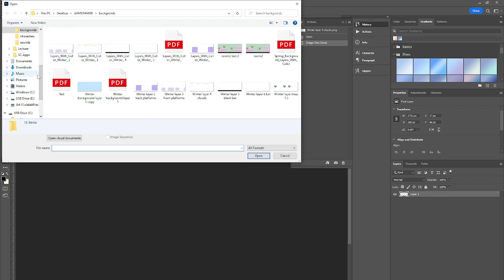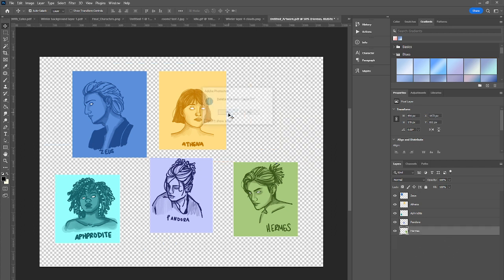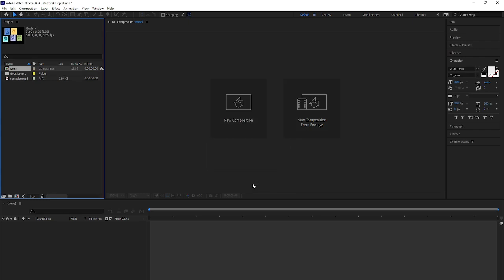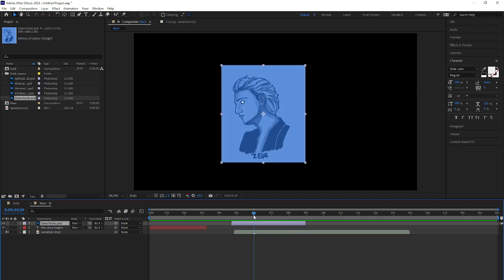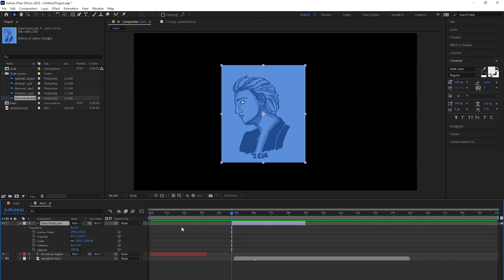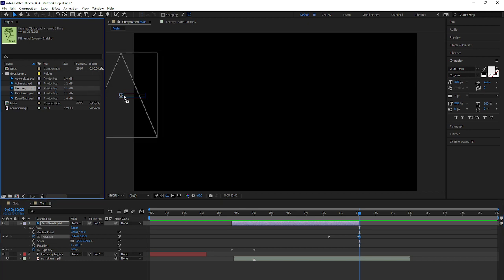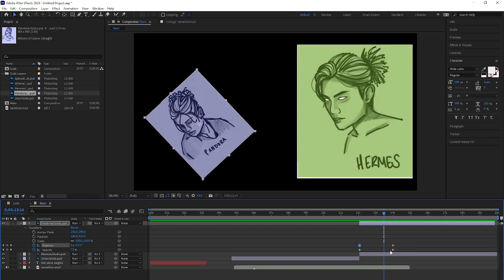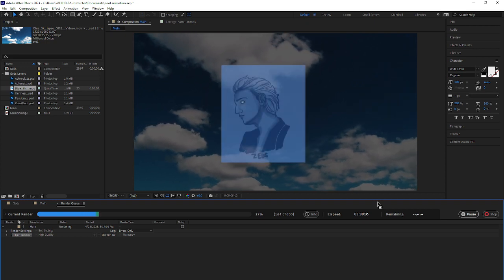Animation for CUT SCENES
How to use Adobe After Effects for your CUT SCENES